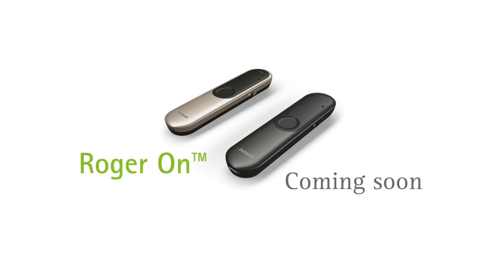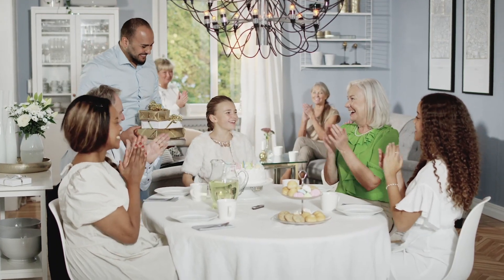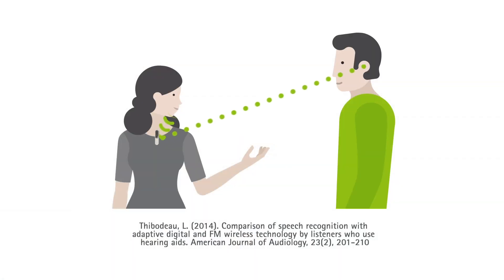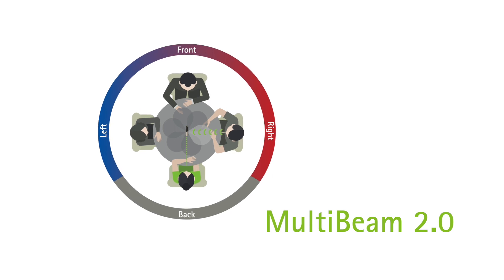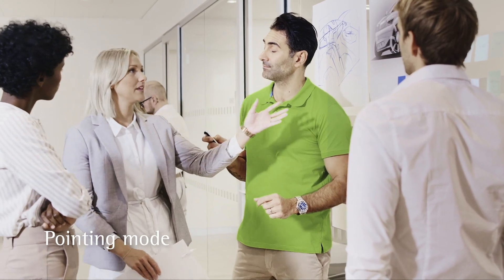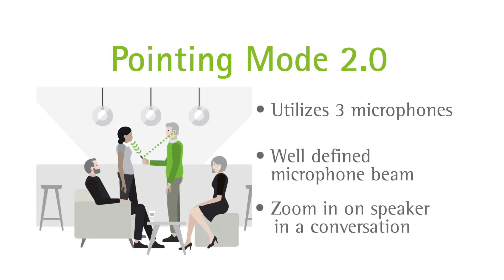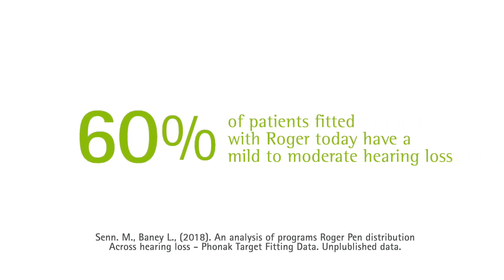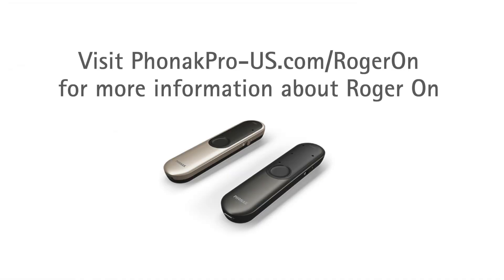Phonak Roger™: Introducing Roger On™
You can’t talk about hearing aids without talking about Roger technology. Rooted in experience and evidence, Roger improves speech understanding in noise and over distance. And while hearing aids have amazing noise cleaning features, only Roger can handle the ebbs and flow of everyday noise. The new Roger On microphone brings to the portfolio an ever-evolving range of patient benefits.